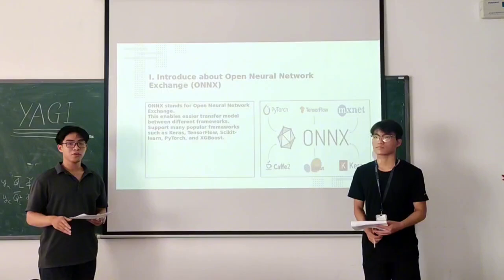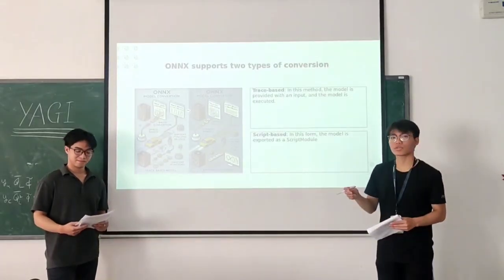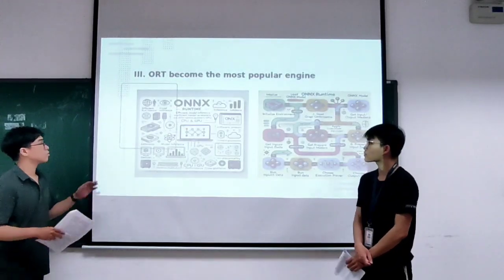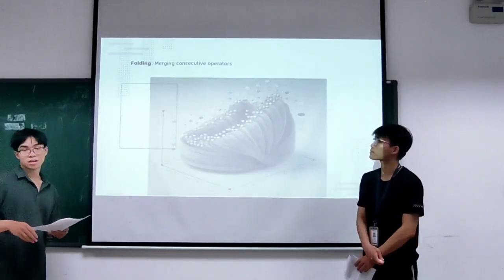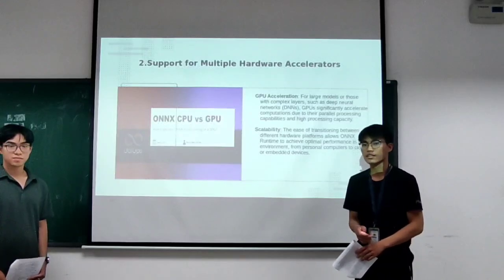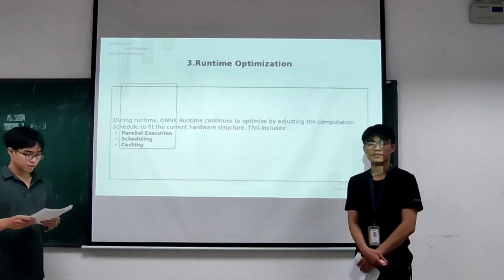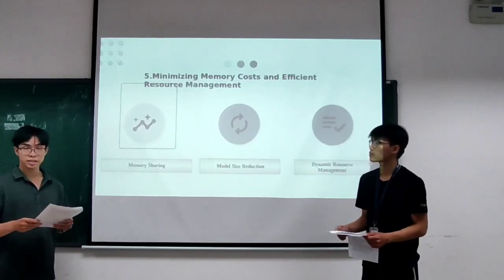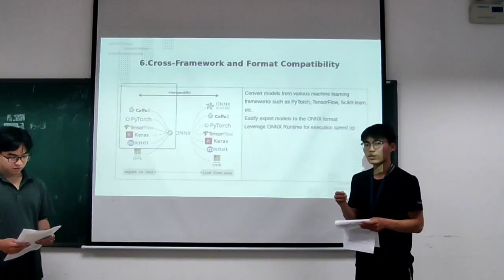English Communication for Tech Professionals Phenikaa University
Group : Yagi
Performer: Nguyen Hoang Duong & Vu Thanh Dat
Editor: Vu Thanh Dat
Location: Phenikaa University